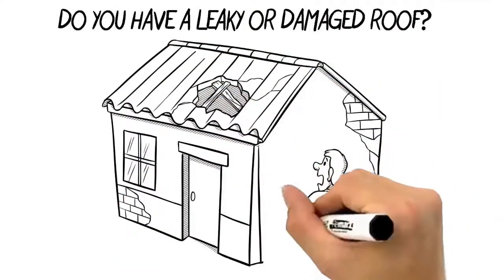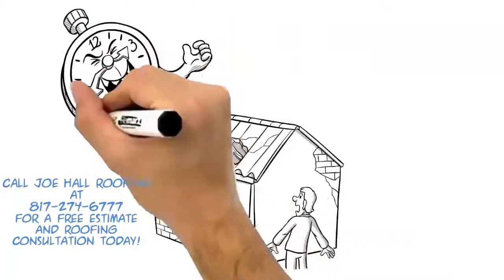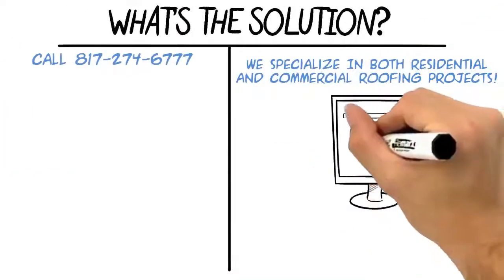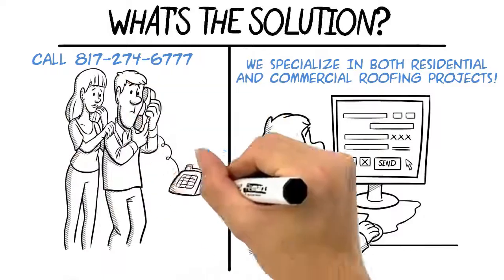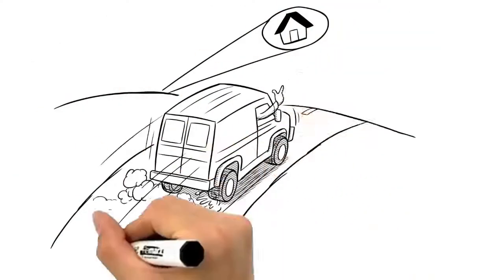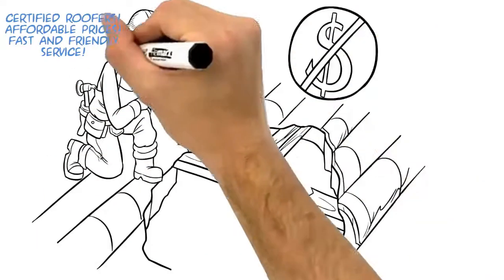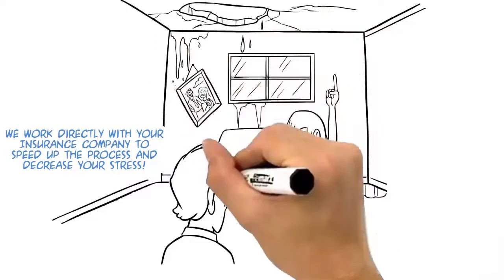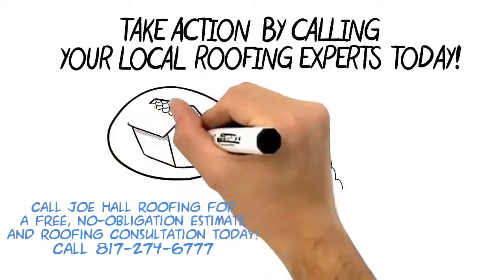Commercial Roofing Companies Fort Worth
Offering The Best Commercial Roofing Companies in Fort Worth TX and the surrounding area.

Business owners make their Commercial Roofing purchases based upon business decisions; they look at the entire picture and never rush into any type of purchase. This is an exceptional characteristic to consider when reviewing commercial roofing in Fort Worth for your business. There are two important decisions you must make when choosing Commercial Roofing Fort Worth; one, consider the contractor such as Joe Hall Roofing Commercial Roofing Companies Fort Worth for the job and two, consider the type of commercial roofing material you wish to use. Many times these two decisions depend a lot on each other; for example, if you choose to go with a metal roof for your Commercial Roofing Fort Worth needs; consider an experienced commercial metal roofing company like Joe Hall Roofing Commercial Roofing Companies. Not all commercial roofing Companies have experience in all commercial roofing materials; therefore, choose the material and roofing company wisely.
There are several types of commercial roofing materials available on the market from Joe Hall Roofing Commercial Roofing Companies Fort Worth. Choosing the right type of commercial roofing material will depend upon your location, energy efficiency, durability, cost, as well as, cosmetic appeal. Common commercial roofing materials from Joe Hall Roofing Commercial Roofing Companies include sheet metal, asphalt, tile, and slate Fort Worth Commercial Roofing Companies TX Joe Hall Roofing can answer all your questions about the most suited material for your roofing needs.
Sheet metal from Joe Hall Roofing Commercial Roofing Companies Fort Worth can be used on Commercial Roofing and offers the buyer a very cost effective long-term choice. Materials from Joe Hall Roofing Fort Worth Commercial Roofing Companies TX for sheet metal commercial roofing may include steel, aluminum, and even copper. Metal roofing generally lasts longer than other tiles, depending upon location; a good metal roof can last from 30 to 50 years. As well, metal roofing is less expensive than slate or tile roofing, and in most instances can withstand bad weather. If you would like a roof that could possible last a lifetime and more, copper is a great choice. This metal from Joe Hall Roofing Commercial Roofing Companies Fort Worth is durable and although more costly has a life expectancy of 100 years.
Asphalt shingles from Fort Worth Commercial Roofing Companies TX are perhaps the least expensive to purchase, however, their life expectancy is generally shorter than most other roofing materials. In general, an asphalt roof can last only 20 to 30 years. As well, many times they are easily obstructed by weather. Therefore, if you live in an area where weather is a consideration; you may want to try out Commercial Roofing Fort Worth TX.
Tile from Joe Hall Roofing Commercial Roofing Companies Fort Worth is a beautiful choice for Commercial Roofing. Tile roofing from Commercial Roofing Companies Fort Worth is available in clay, rubber, and even concrete. Although, clay is more astatically pleasing and costs more than other tile roofing materials; it offers no more durability than other tile choices; generally speaking, you can expect a tile roof to last approximately 50 years.

Slate shingles from Joe Hall Roofing Commercial Roofing Companies Fort Worth are by far the most expensive choice when it comes to commercial roofing materials. In general, they do offer the business owner a long lasting durability and as well, they are very energy efficient. And in the long run, they can save you money on electric bills; but don't be surprised to pay 400% more upfront for materials and installation. Slate shingles offer a lifetime of coverage, some manufacturers say even 100 years if applied correctly.
Getting A Commercial Roofing Estimate from Commercial Roofing Companies Fort Worth

Like Commercial Roofing Companies Fort Worth, the two most important factors in calculating the cost of your Commercial Roofing Companies Fort Worth Repair are the style of roofing you want and the shape and pitch of your businesses roof. Joe Hall Roofing Commercial Roofing Companies Fort Worth will come to your business, inspect your current commercial roof and give you a free estimate for your commercial roof Fort Worth repair. We at Joe Hall Roofing Commercial Roofing Companies Fort Worth can also answer any questions you might have about our Energy Efficient Metal Roofing Systems and how they can save you money over time.

Joe Hall Roofing Commercial Roofing Companies Fort Worth